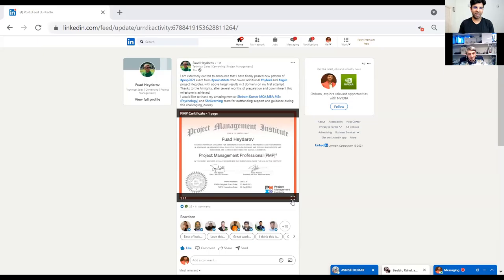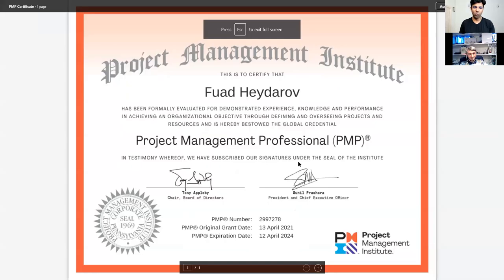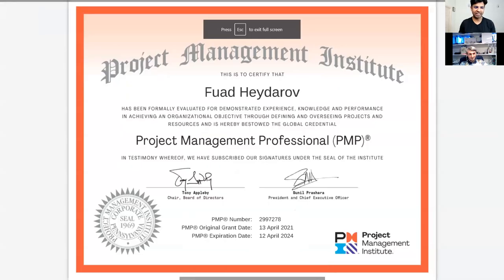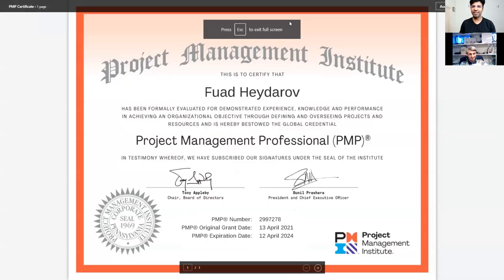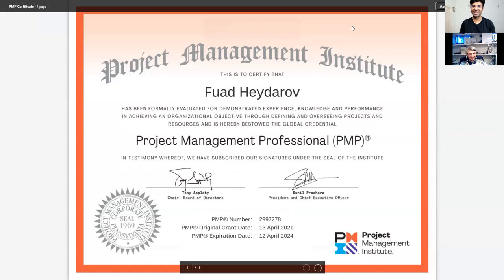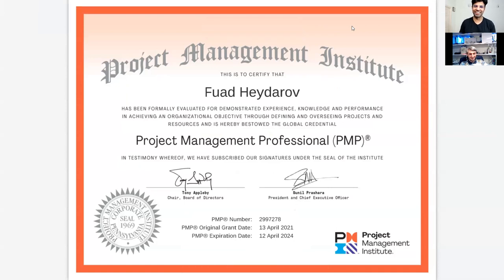Mr. Fuad Heydarov - Cleared PMP Exam in 2021 - Center Based - Sharing PMP Journey & Experience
PMP Participant Mr. Fuad Heydarov, has Cleared PMP Exam in 2021 - new Exam Pattern with Above Target. He is sharing his experience with us.
Lets learn from his experience and Target our PMP Certificate.